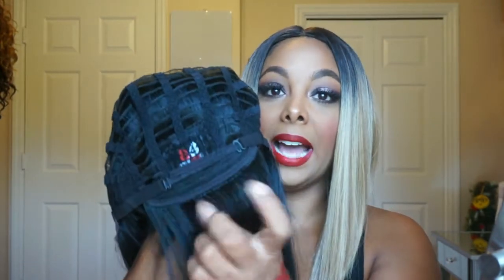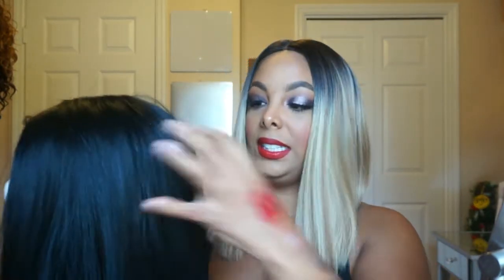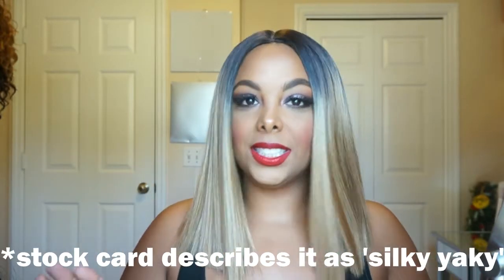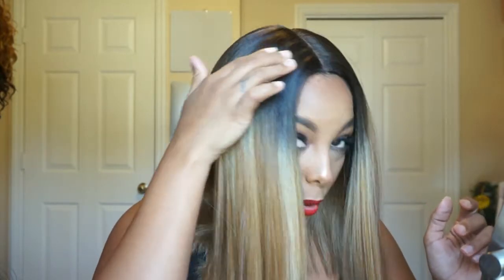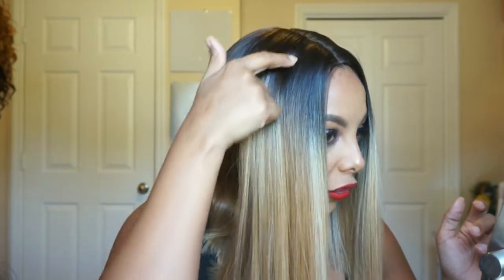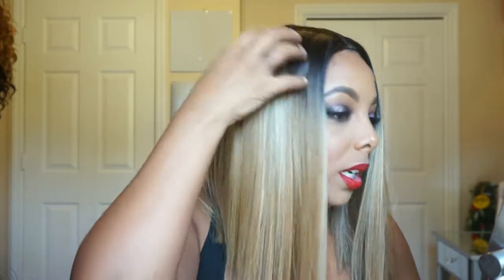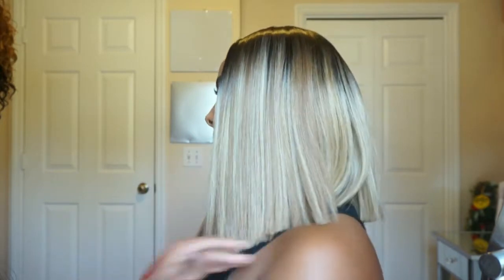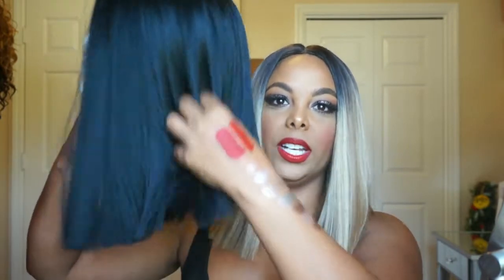♡ Fleeky Hair | Bobbi Boss [MLF216] Yara Sleek v. Yara – What’s the Difference? ♡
I love both of them! This blonde color on Yara SLEEK is BOMB AF! I just adore how natural this hair looks and the cap fits me perfectly!